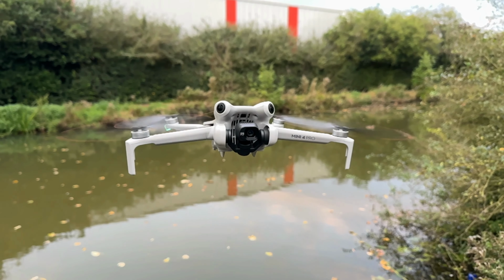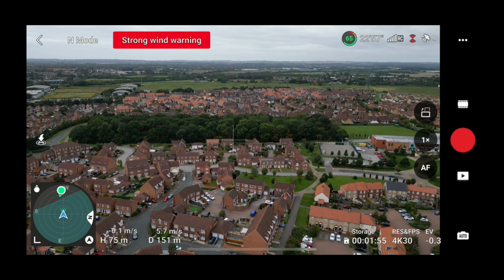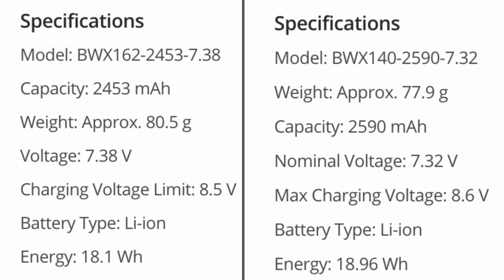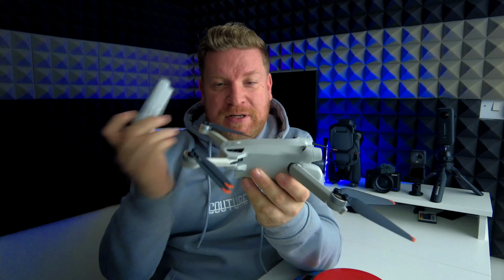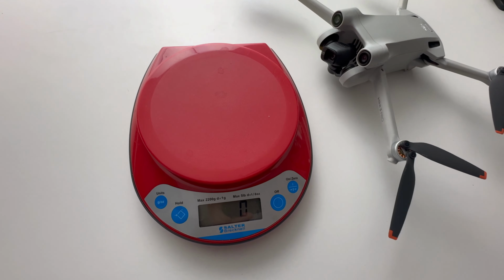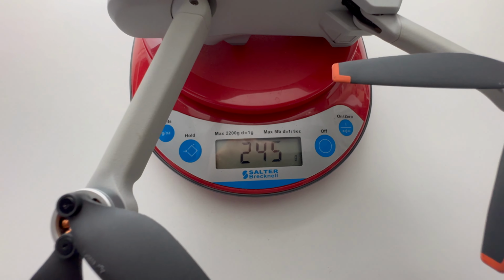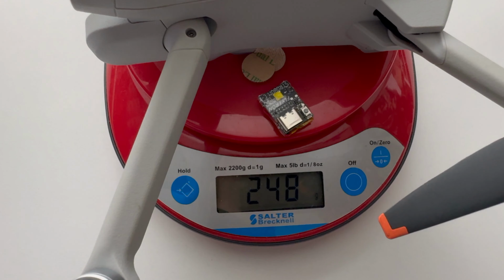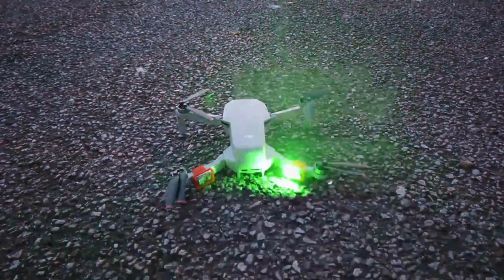Will a Mini 4 Pro Battery Work in The DJI Mini 3 Pro?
Can you fit a DJI Mini 4 Pro battery in a DJI Mini 3 Drone? I test to see if it fits, If it actually works and I also reveal a huge benefit - providing it works of course!

Looking for fully Comprehensive Drone Cover? Get a quote from my preferred insurer Coverdrone